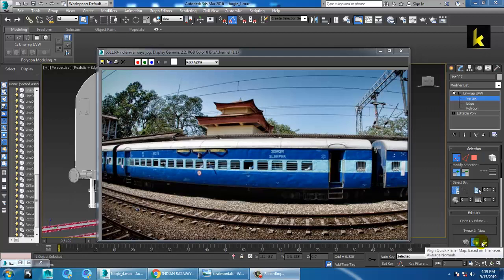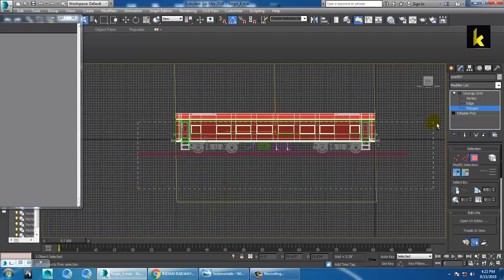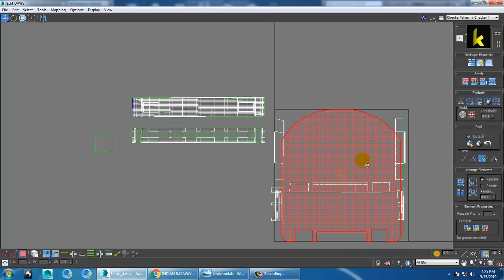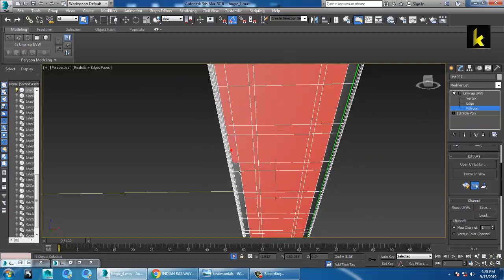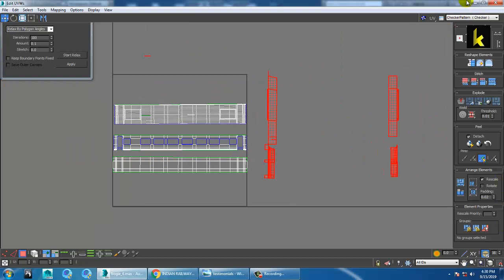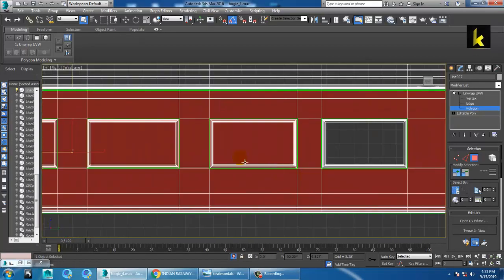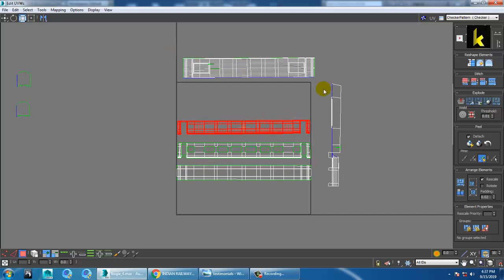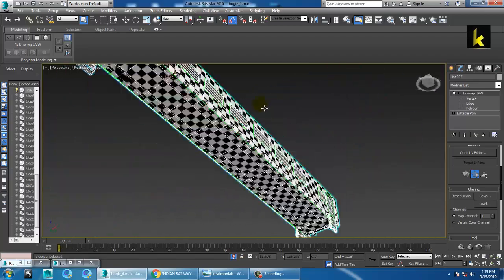Tutorial on Modeling and texturing an Indian Train bogie in 3dsmax ( Part 14)